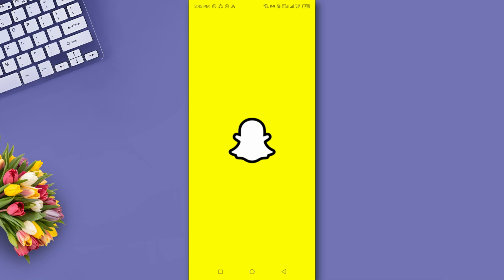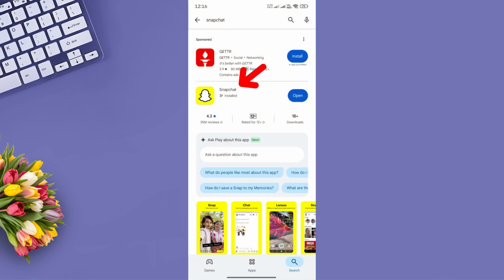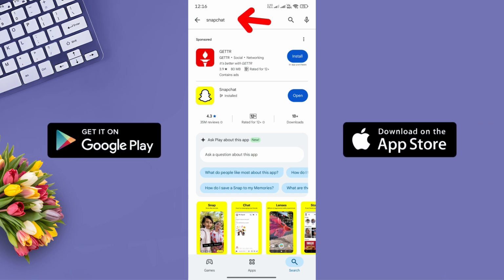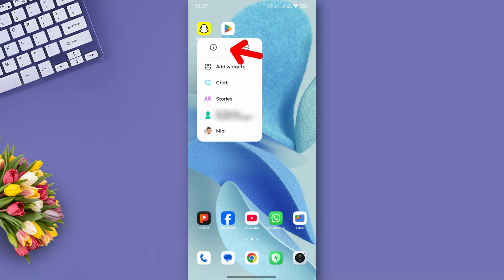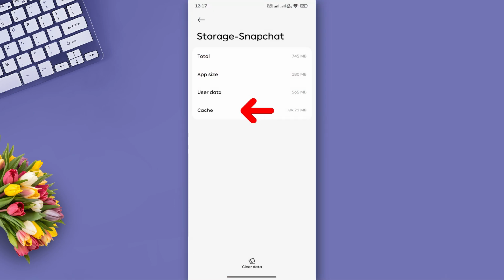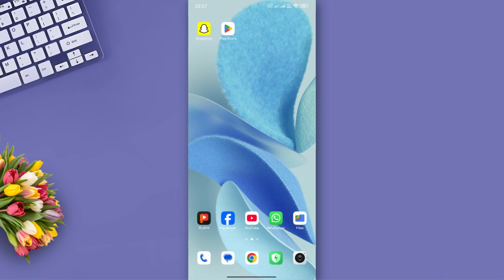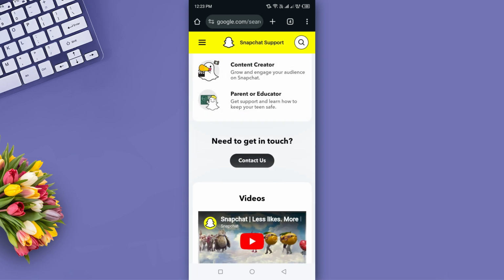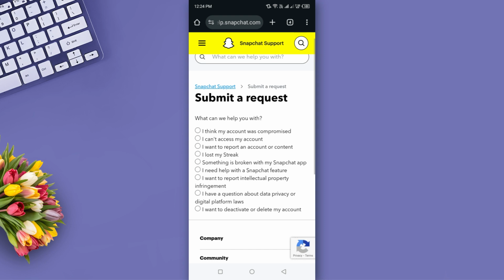How To fix Snapchat Device Ban 2025 - Full Guide